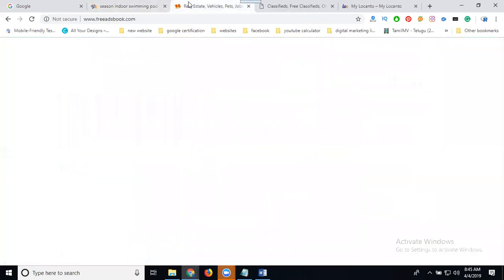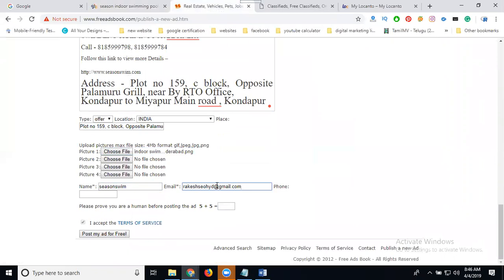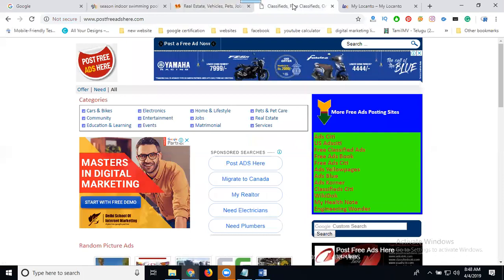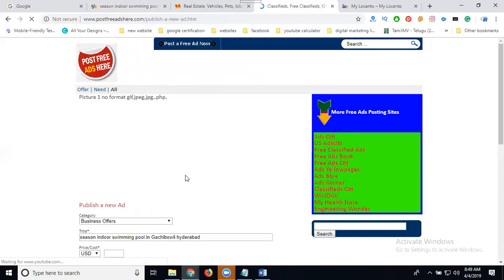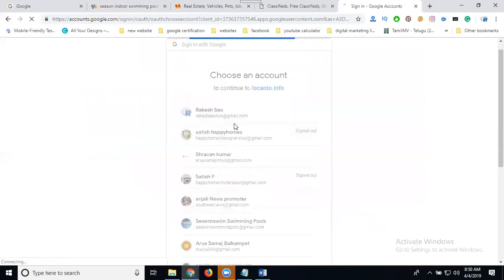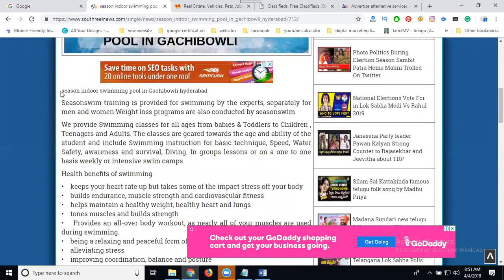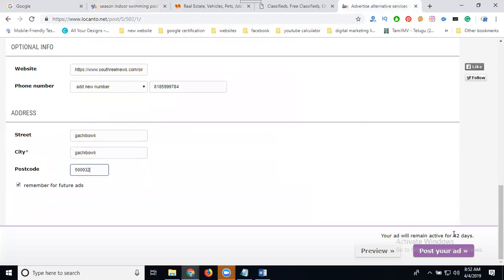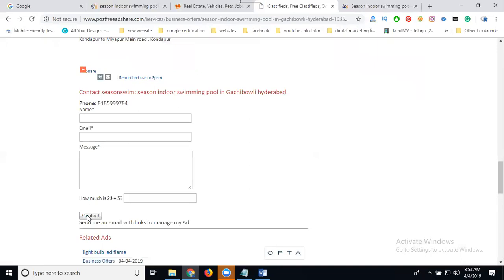How to advertise your website on SEO Classifieds 2019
DigitalMarketing - Learn this video How to advertise your website on SEO Classifieds 2019 tutorials by digitalrakesh